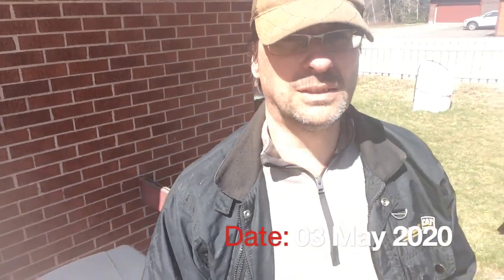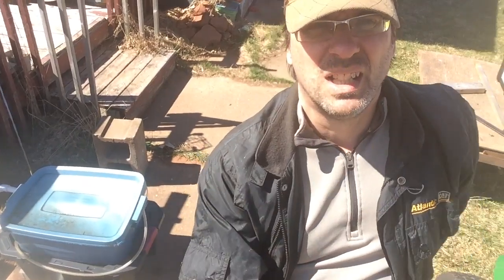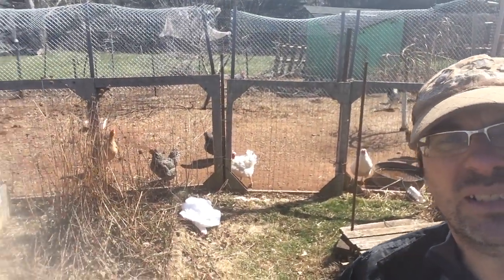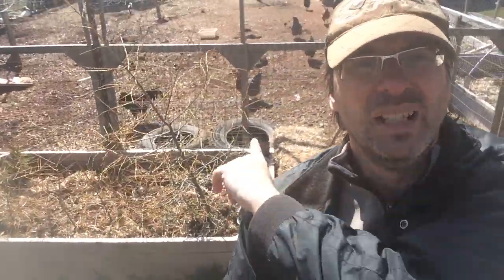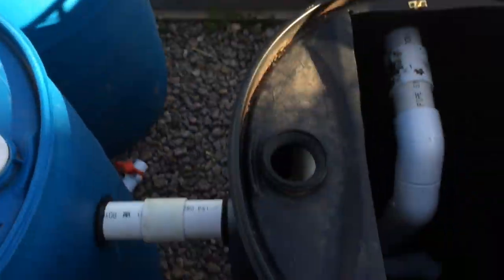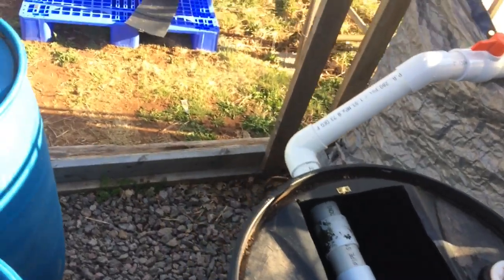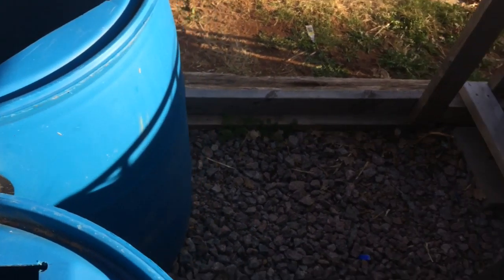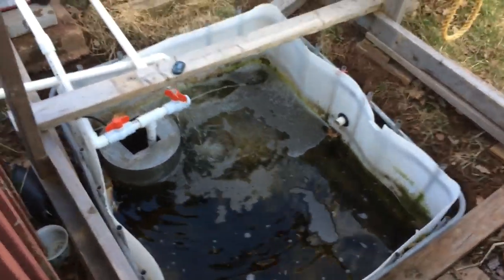2020 Aquaponics Update - 03 May (Prince Edward Island, Canada)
Progress update on my 2020 Aquaponics build.

I start out with a frank talk about the messy ending of the 2019 season, and then explain the changes I'm making so 2020 goes better.  Also, some bonus chicken views and some background stuff of other homestead projects on the go.

More updates to follow over the summer as things progress.

Please like if you do, and please comment!  I'm happy to try and answer comments & questions!